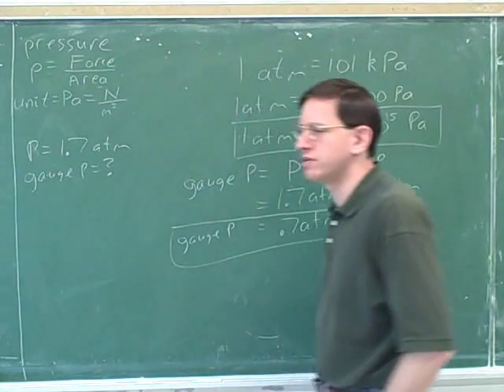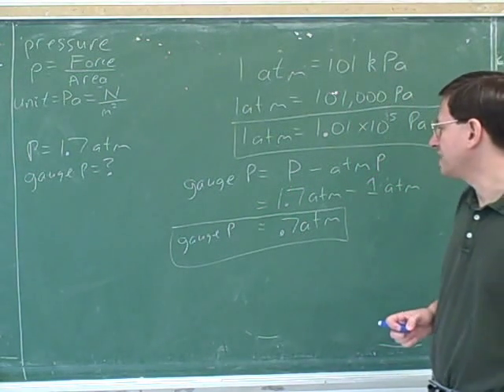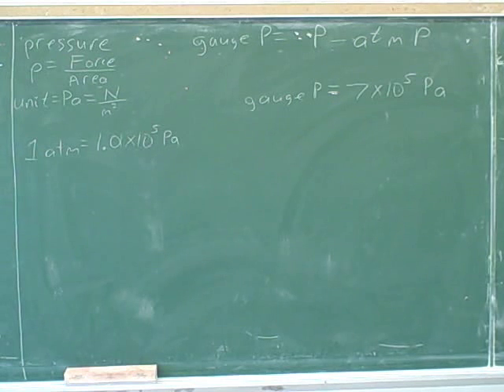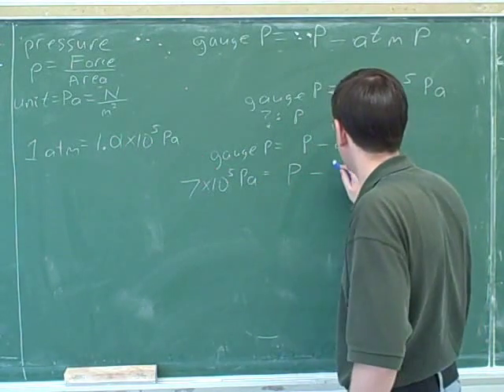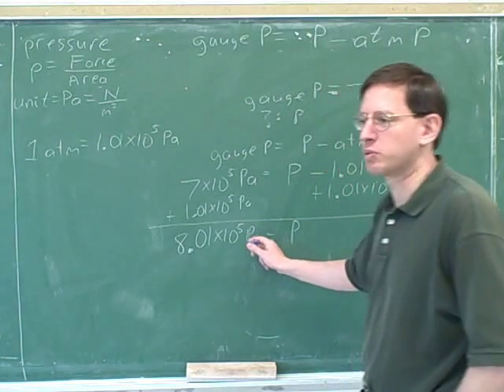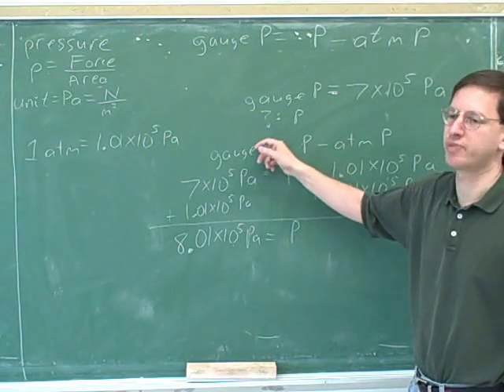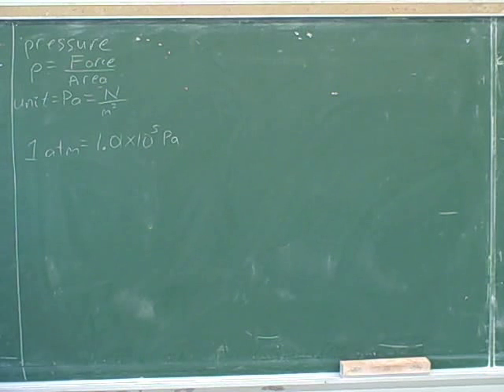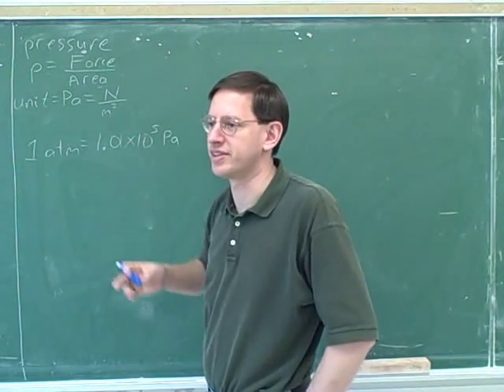Ideal gas law. Heat, temperature, phase (2)